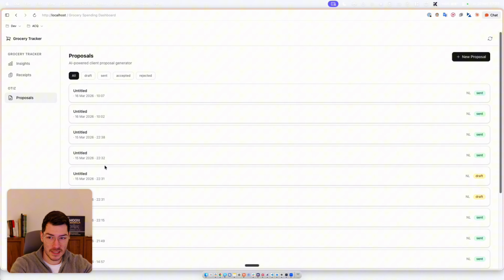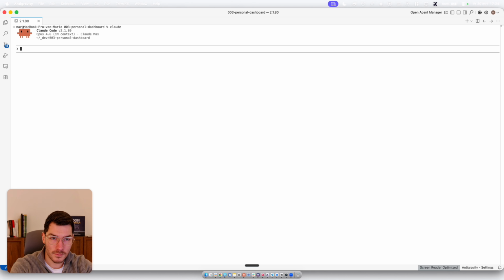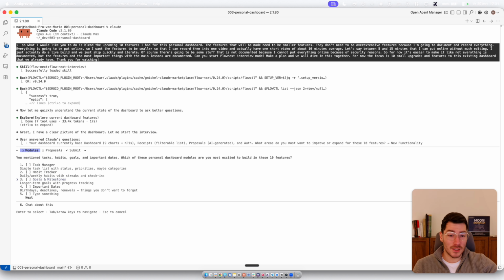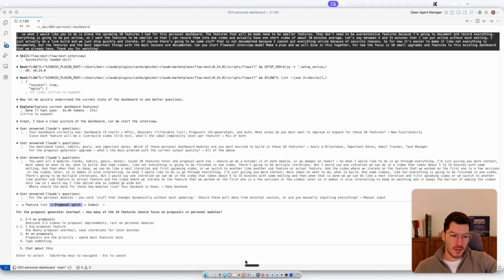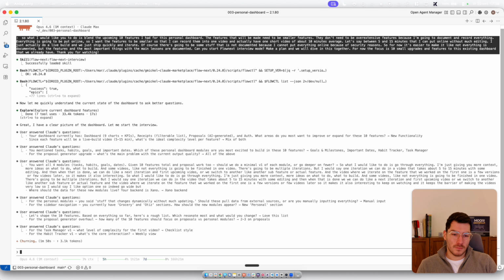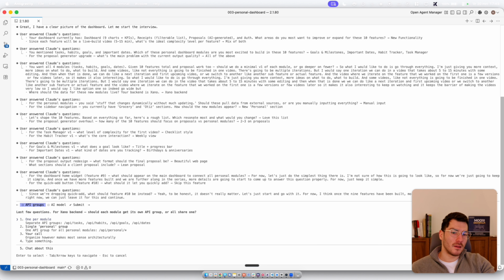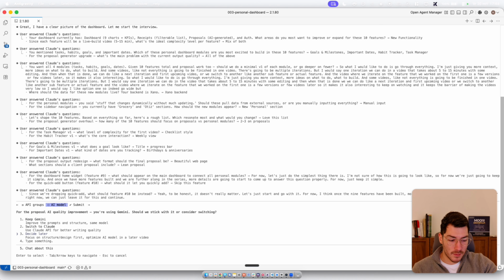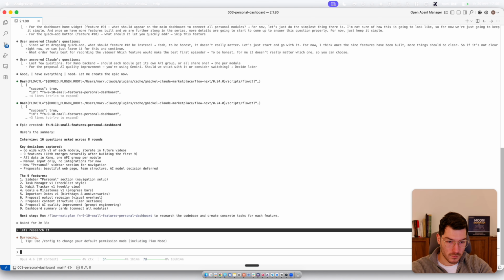I'm Building My Personal Dashboard — The Plan (EP. 01)